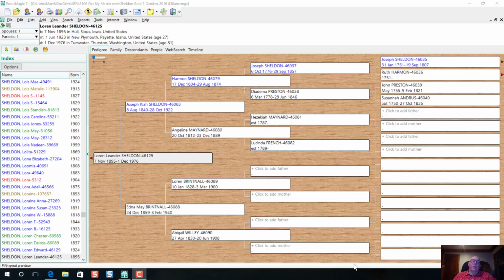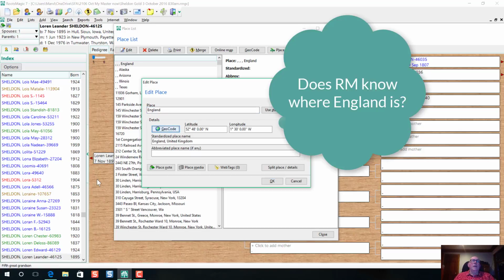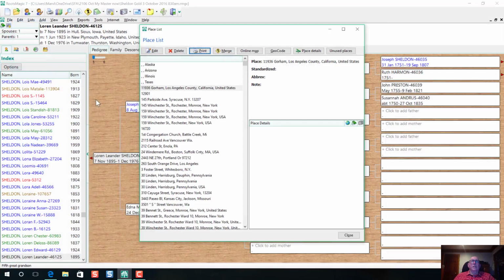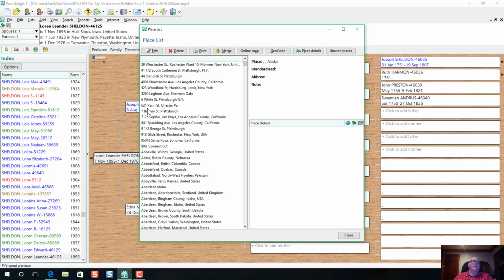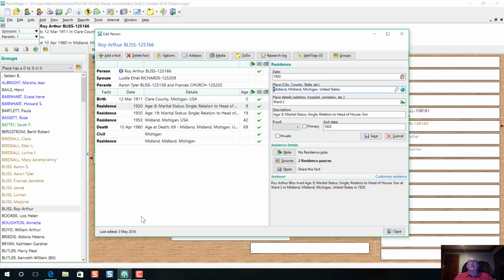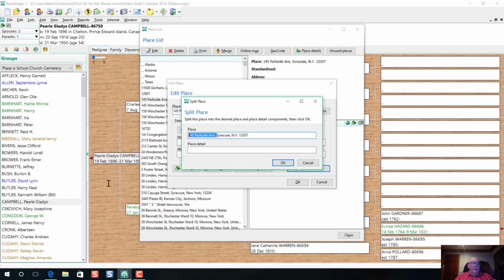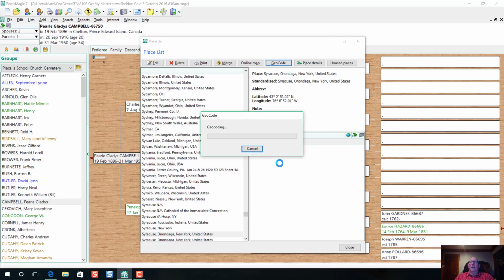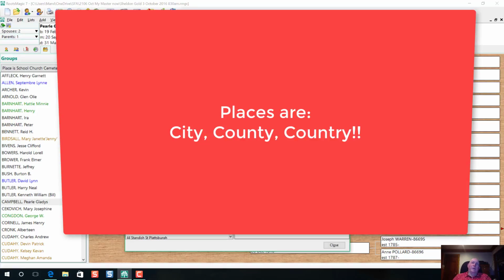RM Cleanup 5 (Places)